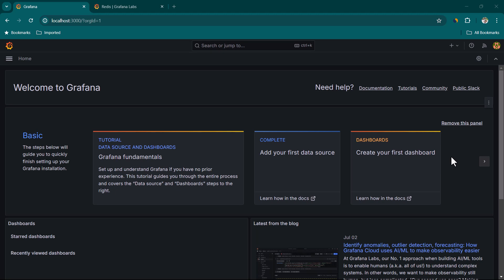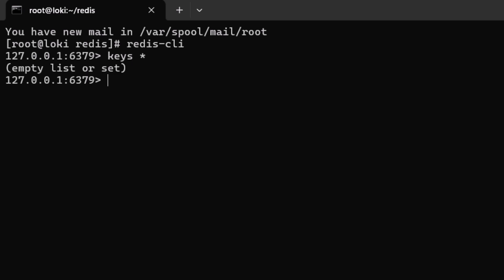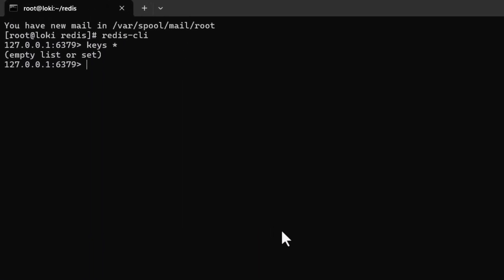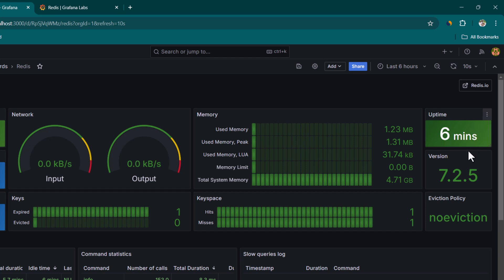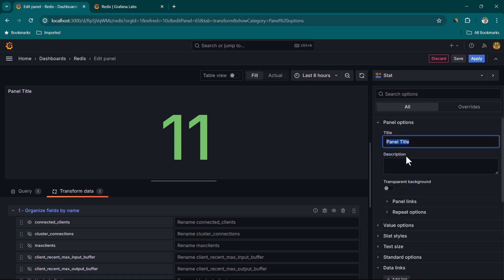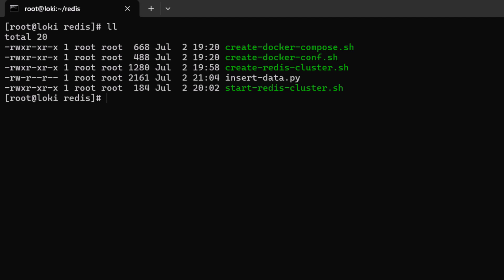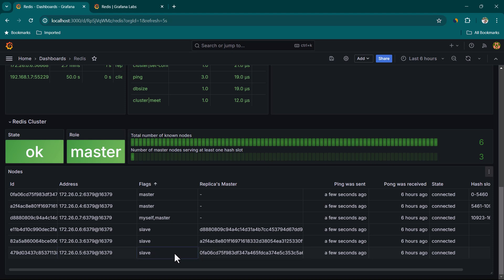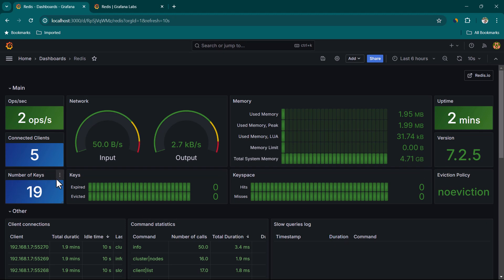Grafana Redis Dashboard // Grafana Tutorial // Learn Grafana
Description: 🌟 Welcome to our tutorial where we dive into utilizing Grafana to connect and visualize data from Redis! In this comprehensive lesson, we explore Grafana's ready-made templates, specifically designed for monitoring Redis clusters. You'll learn how to set up both standalone Redis databases and Redis clusters, seeing how they connect seamlessly with Grafana dashboards. 🖥️ We'll guide you through creating a Docker container to host a Redis instance, and demonstrate using Redis CLI for database interactions. Witness how to add Data Sources in Grafana and import dashboards to track key metrics. 📊 We illustrate adding visualizations, including monitoring key expirations and memory usage. Furthermore, see a live demonstration of a six-node Redis cluster, displaying master and slave node interactions and how Grafana captures these dynamics. 🚀 Across this lesson, discover how to continuously insert data using a Python script and observe how cluster nodes change status dynamically. Perfect for anyone looking to master Redis monitoring with Grafana!

Chapters:
00:00:00 Introduction to Grafana and Redis
00:00:27 Setting Up a Redis Instance with Docker
00:01:28 Connecting to Redis with Redis CLI
00:02:00 Adding a Redis Data Source in Grafana
00:02:39 Importing and Configuring Grafana Dashboards
00:03:24 Visualizing Redis Data in Grafana
00:04:13 Exploring Key Expirations and Memory Usage
00:05:14 Monitoring Redis Client Connections
00:06:43 Creating a New Visualization
00:08:01 Setting Up a Redis Cluster with Scripts
00:09:25 Connecting Grafana to a Redis Cluster
00:10:47 Observing Data Changes Over Time
00:11:33 Testing Node Failures in Redis Cluster
00:12:11 Conclusion: Monitoring Redis with Grafana

📚 Buy My Udemy Courses:
Explore all my courses and start learning today: